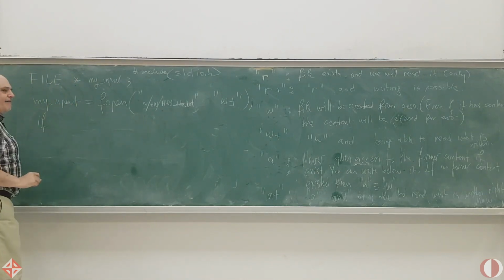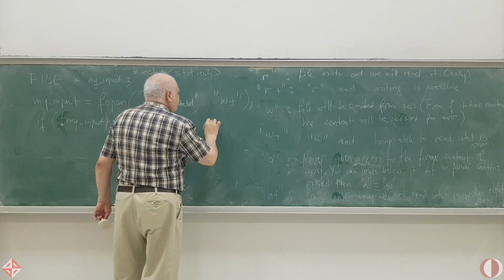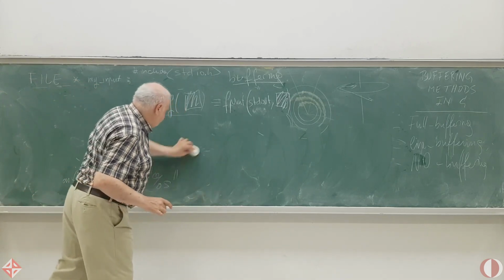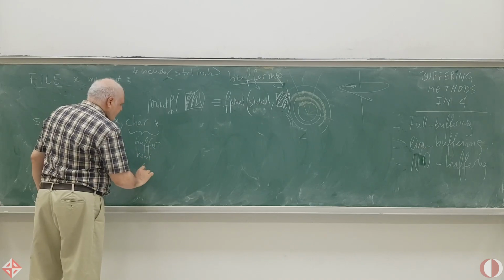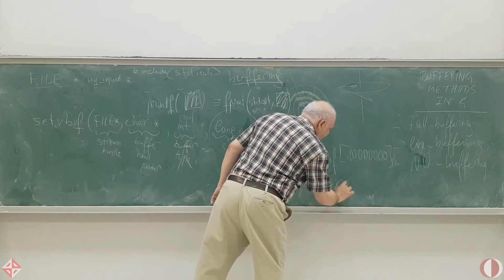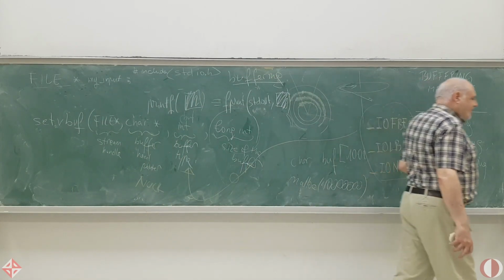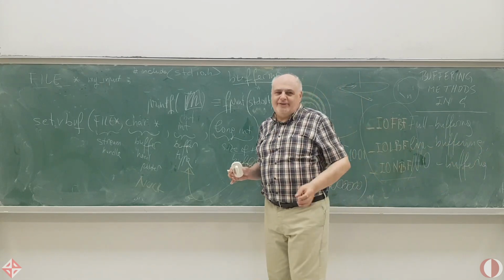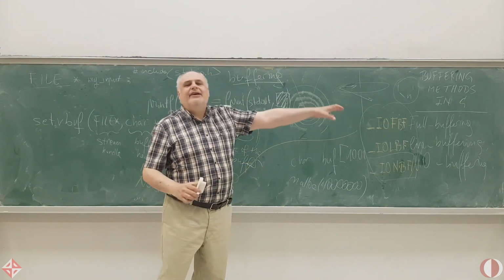CENG140 G_Ucoluk Files Part2